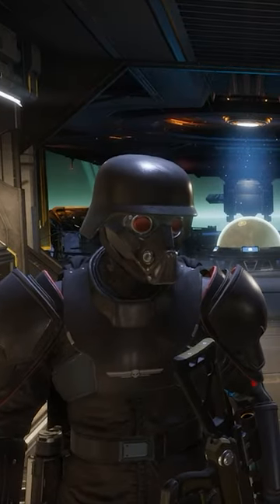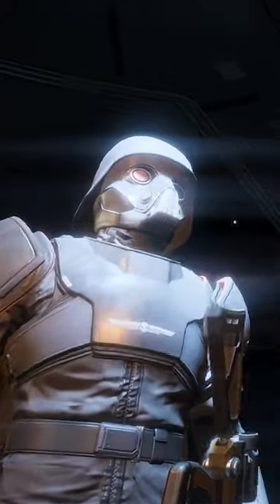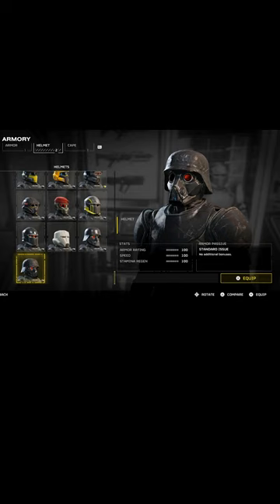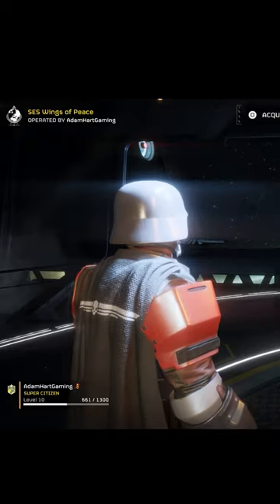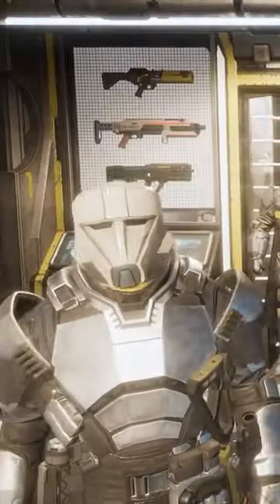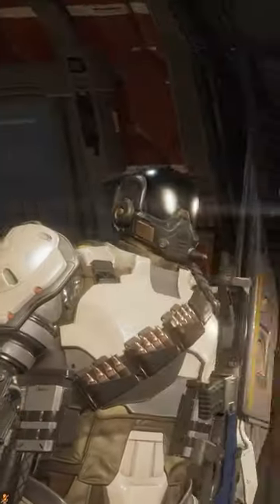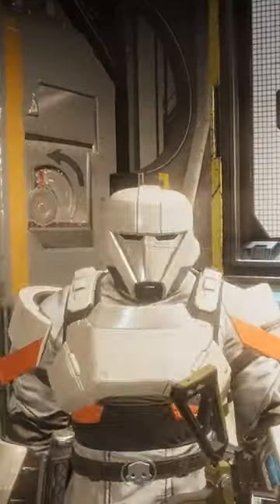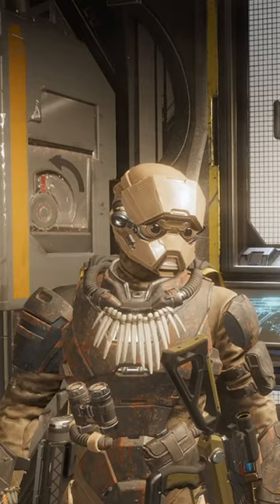Helldivers 2 New Armor Sets (Upcoming Content)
Helldivers 2 New Armor Sets (Upcoming Content). Helldivers 2 new armor sets in upcoming new content so in this dlc armor there's some of the best armor looks like wolfenstein and stormtropper armor. This is the best armor in Helldivers 2 I'd say and eventually they'll be a release date.

I appreciate any support!

► Support me for free by just leaving a comment!